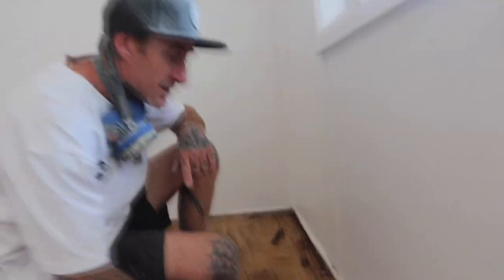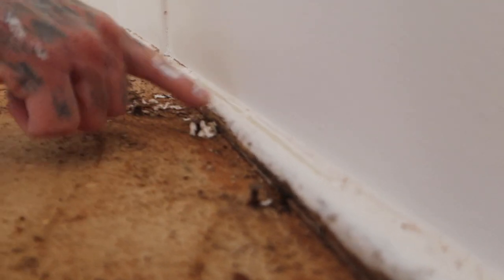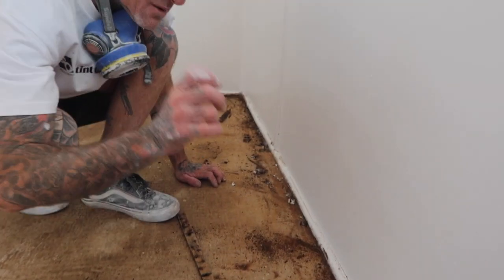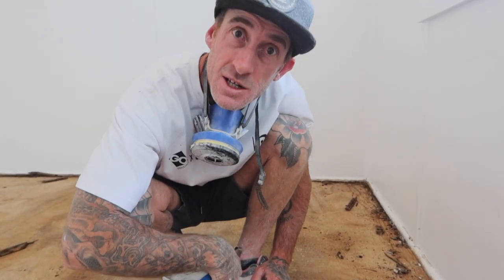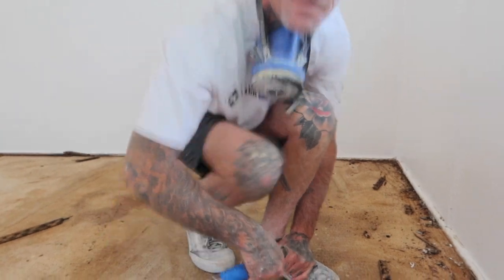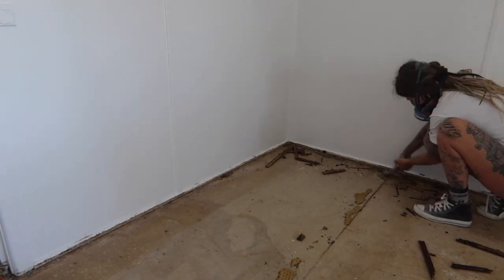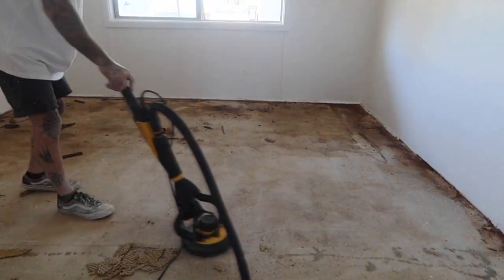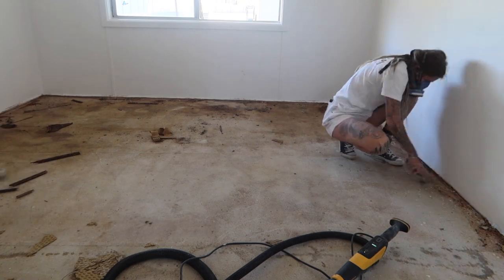RIPPING UP OLD CARPET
My process for removing old carpet, grippers and preparing a slab for coating. This is an affordable way to change your space, and I'll walk you through the steps! This is apart of our Ridge Reno series - and the renovation is going so well. We can't wait to share more video soon of the completed space.

🛠 GEAR used/recommended in this video 🛠